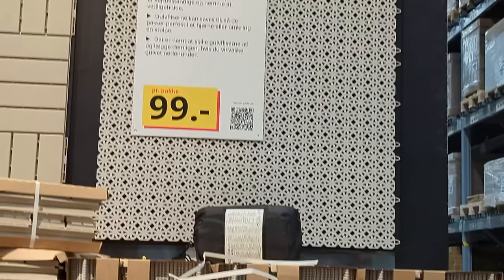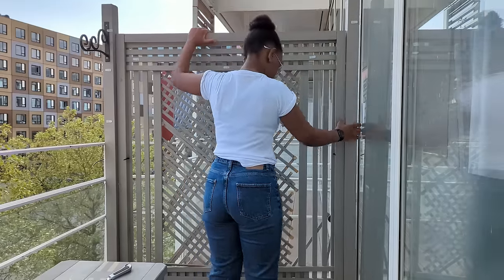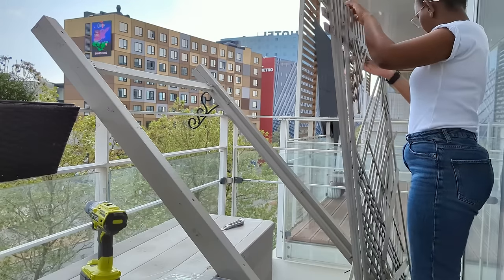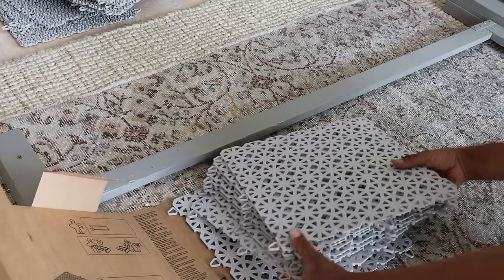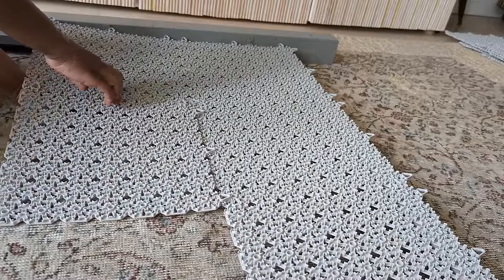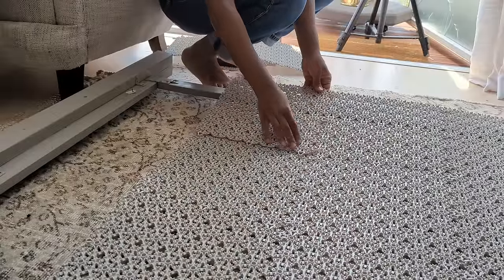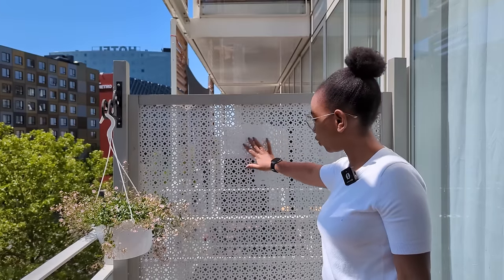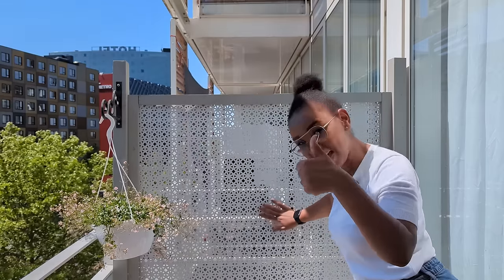DIY Outdoor Privacy Screen | Balcony & Apartment | IKEA Hack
Transform your outdoor space with this incredible DIY privacy screen created using the ALTAPPEN Floor decking from IKEA. In this video, I'll show you a budget-friendly and simple IKEA hack that yields stunning results. With just a few ALTAPPEN floor tiles, a wooden frame, and some nails, you can easily construct your own cheap privacy screen and add a touch of style and seclusion to your patio, balcony, or garden. I was working on my balcony makeover and figured that it was time for a new balcony privacy screen.

The ALTAPPEN floor tiles are not only designed for decking but also serve as the perfect building blocks for this creative DIY outdoor privacy screen. I'll guide you through the step-by-step process, demonstrating how to assemble the wooden frame, attach the ALTAPPEN tiles, and secure everything in place. You'll be amazed at how easily you can achieve a professional-looking DIY homemade privacy screen that enhances the aesthetic appeal of your outdoor space.

Whether you're looking to create a cozy reading nook, shield your patio from prying eyes, or simply add a decorative element to your backyard, this DIY privacy screen is the solution you've been searching for. Join me in this tutorial and discover how to transform basic materials into a functional and visually pleasing addition to your outdoor oasis.

Don't miss out on this affordable and easy-to-follow IKEA hack that provides an amazing DIY balcony privacy wall. Watch the video now and let your creativity flourish with the ALTAPPEN Floor decking DIY privacy patio solution. Be sure to subscribe to my channel for more exciting DIY projects, IKEA hacks, home decor ideas, and creative inspirations, if you enjoy my How to make a Privacy Screen video. Now that my balcony privacy screen is done I can finally finish my balcony makeover 2023.

Oh and in case you are wondering if a balcony privacy barrier, a balcony privacy wall and a jalousie fence are the same, they are. That is all I have this time when it comes to outdoor privacy innovation. Check back soon for my balcony makeover video!

I am so happy, this video was featured on House Digest:
Turn Simple IKEA Floor Tiles Into A Dreamy DIY Privacy Screen For Your Balcony